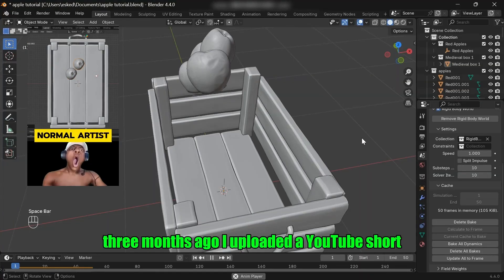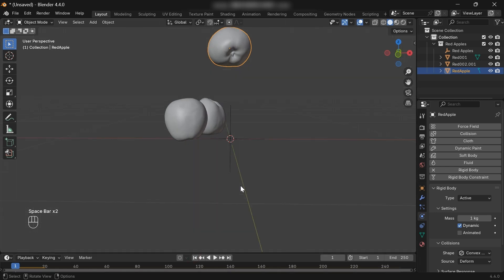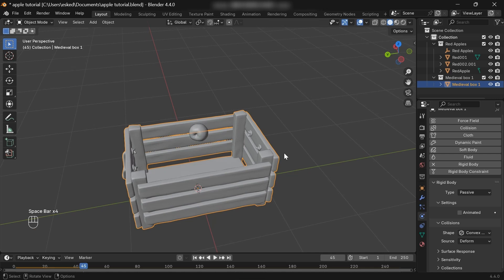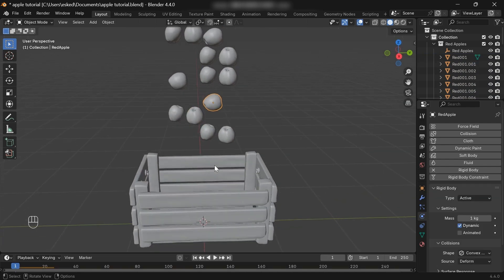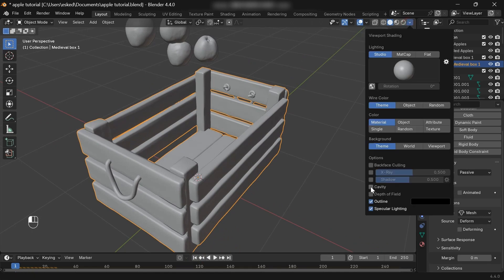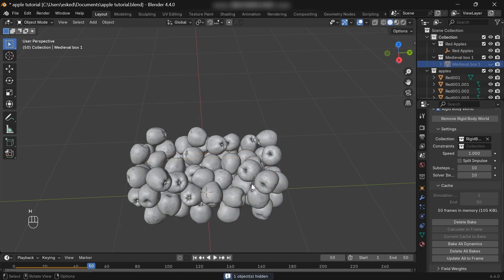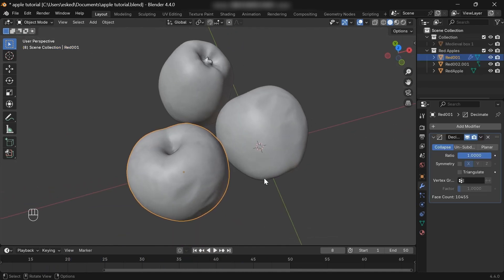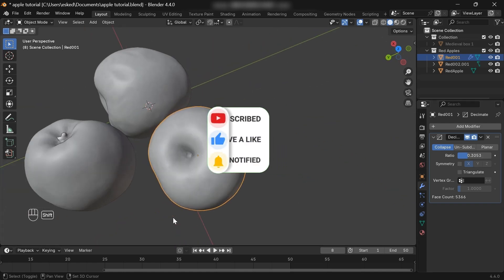Noob Vs Pro Artist || Filling a Box Using Rigid Body Physics In Blender | Step by Step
In this video you will get a full, step-by-step tutorial that will teach you how to fill a box with apples in Blender.
After getting 5 million views on the short video, and as many of you asked me, I made this cool tutorial for you guys.
You will learn the basics of rigid body physics in Blender, and also advanced features like baking into keyframes.

I hope you will love the video.